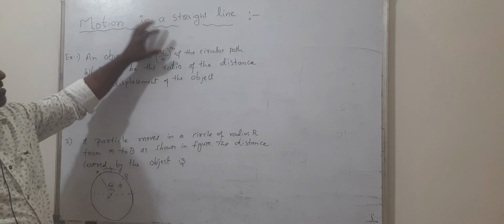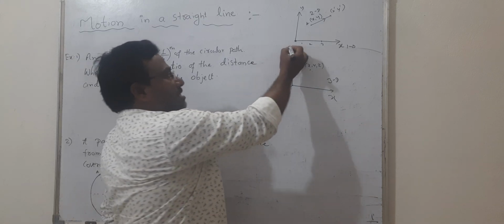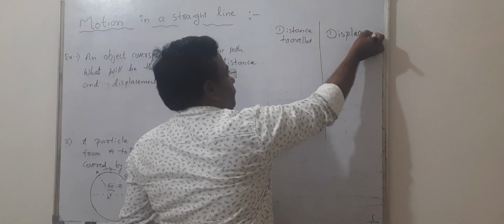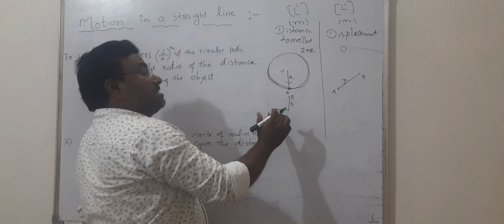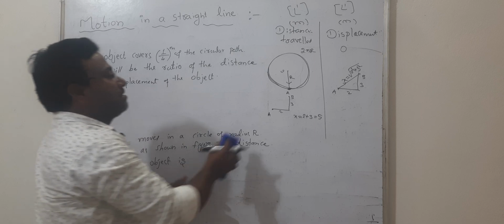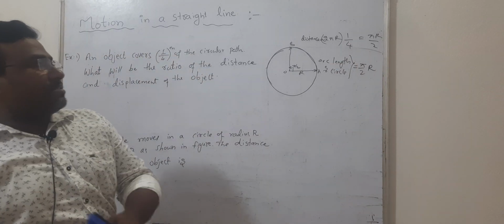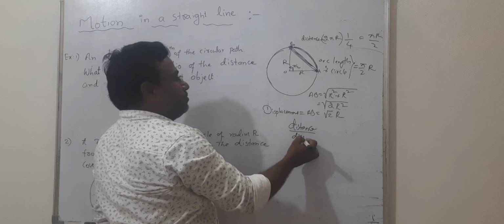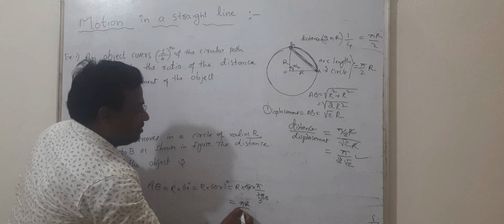Motion in a straight line: Distance and Displacement.